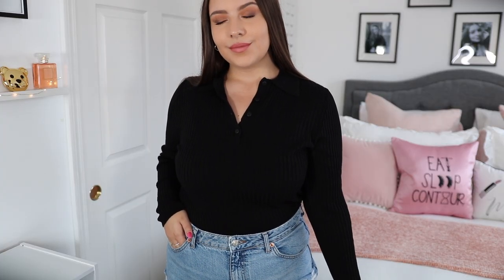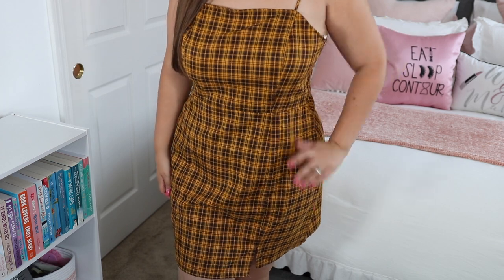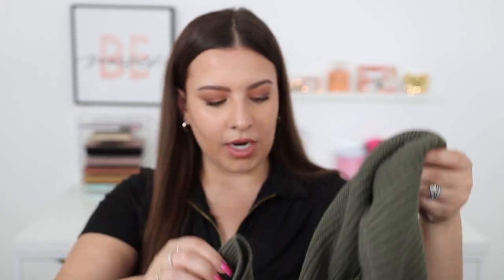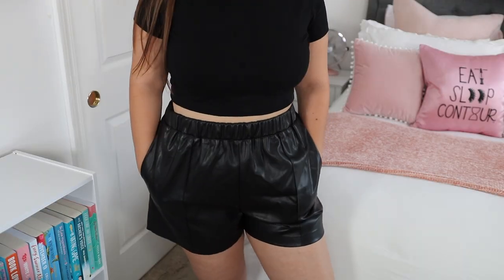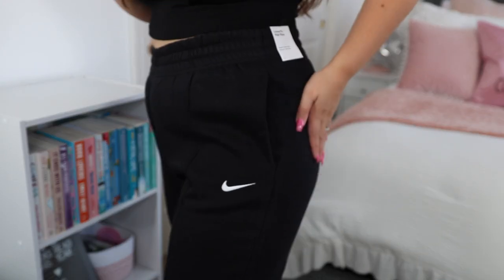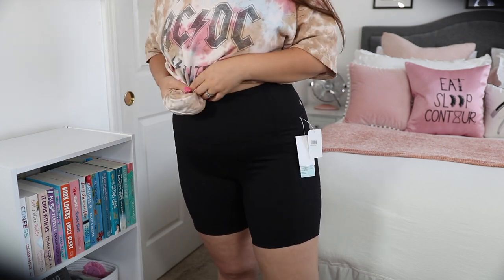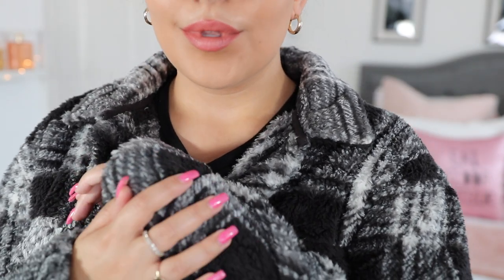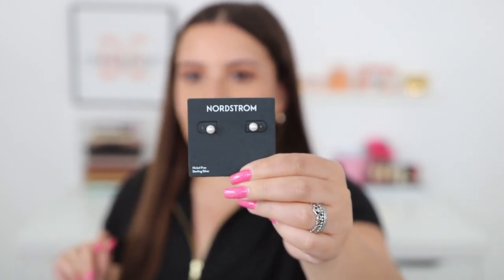MIDSIZE TRY-ON FALL NORDSTROM HAUL | Size L/XL | Size 14 | Jackie Ann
Midsize try-on fall haul from Nordstrom! Size L/XL/14

Top Shop Ribbed Long Sleeve Polo (XL)
BP Plaid Mini Dress (XL)
BP Cropped Sweaters (L)
Nordstrom Pajama Set (L)
Top Shop Faux Leather Shorts (12 *fits like a 14)
Open Edit Skirt (L)
Nike Fleece Sweats (M *size down 2)
Zella Biker Shorts (XL)
BP Plaid Shirt (L)
Thread & Supply Shacket (L)
Thread & Supply Cropped Shacket (L)
Pearl Earrings

♡ I use MagicLinks for all my ready-to-shop product links!

♡EQUIPMENT:
Camera: Canon Rebel T6i
Lens: Sigma 18-35mm 1.8
Microphone: PowerDeWise Lapel Mic
Lighting: IVISII Ring Light
Neewer LED Lights

As an Amazon associate I earn from qualifying purchases (amzn.to links and any purchases made through my Amazon storefront) Discount codes marked with * are affiliate and I will make commission from your purchase! Thank you so much if you decide to support me and my channel in this way! This video is NOT sponsored and all opinions are my own ♡